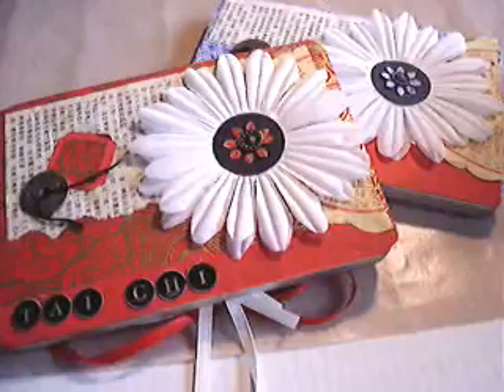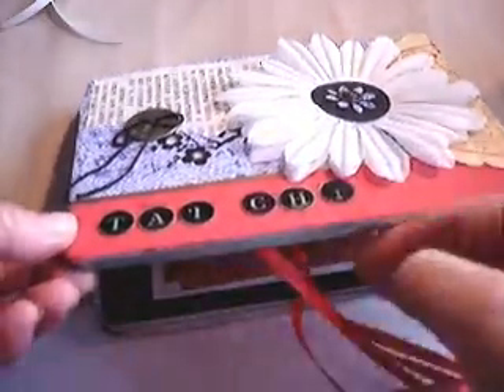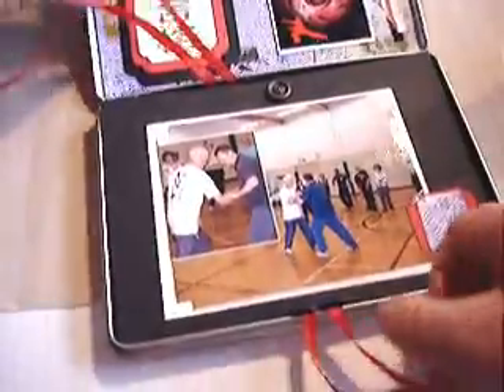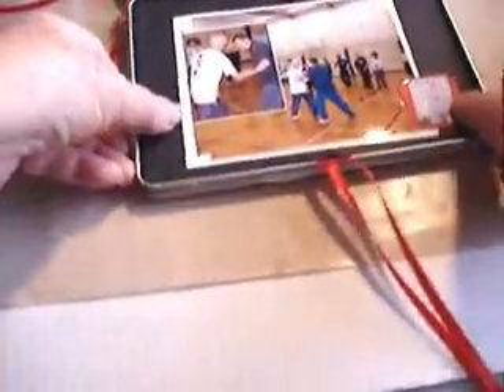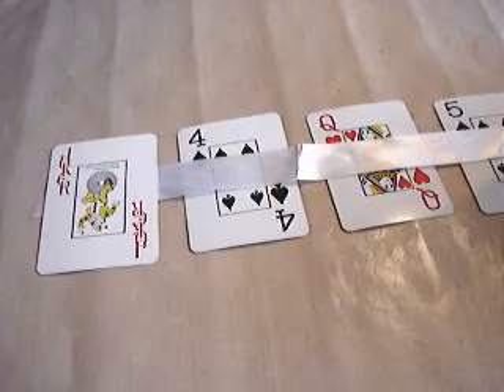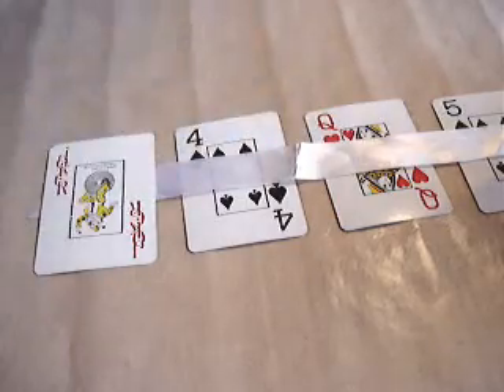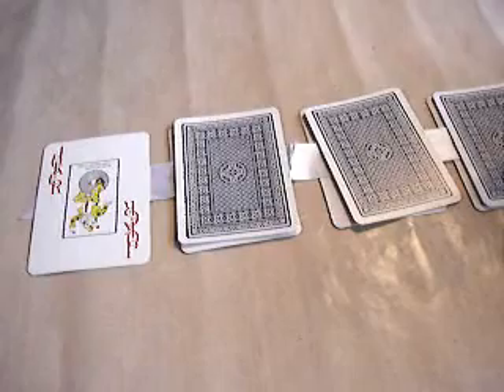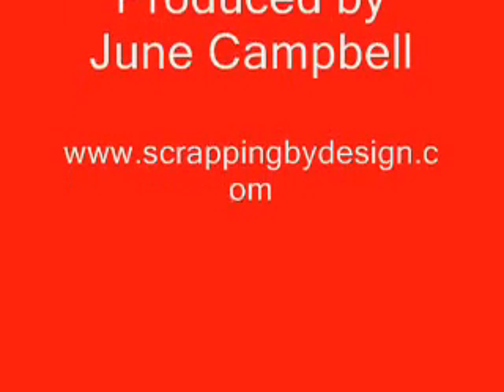Tin Box Scrapbook Album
These two small, Asian themed mini albums are small scrapbooks contained in a decorated tin box. They are accordion albums, one hinged with a ribbon and the other with folded paper hinges.